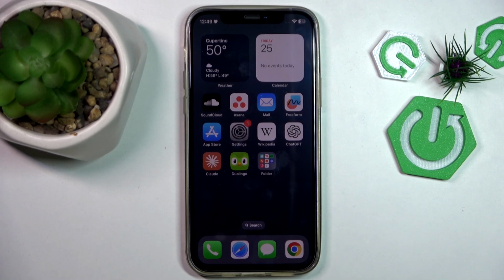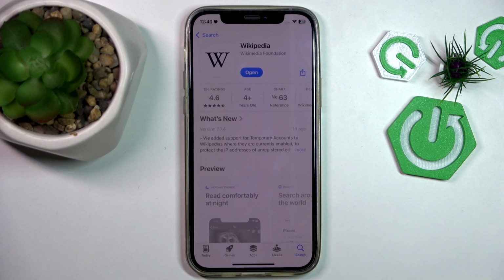iPhone 12 – How to Fix Wikipedia App Issues on iOS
If you're having problems with the Wikipedia app on your iPhone 12 running iOS, this video will help you solve common issues and failures quickly. We'll walk you through the best ways to fix Wikipedia app errors, including checking for updates, resetting app settings, and reinstalling the app. Whether the Wikipedia app is crashing, not loading, or not working as expected, these troubleshooting steps are easy to follow and work for most users. Make sure your iPhone 12 is running the latest iOS version and get your Wikipedia app working smoothly again.

How to fix Wikipedia app issues on iPhone 12 iOS?
How to update Wikipedia app on iPhone 12?
How to reinstall Wikipedia app on iPhone 12 to solve problems?

0:00 Introduction and overview
0:12 Check for Wikipedia app updates
0:36 Reset Wikipedia app settings on iOS
1:06 Reinstall Wikipedia app on iPhone 12
1:44 Final tips and summary